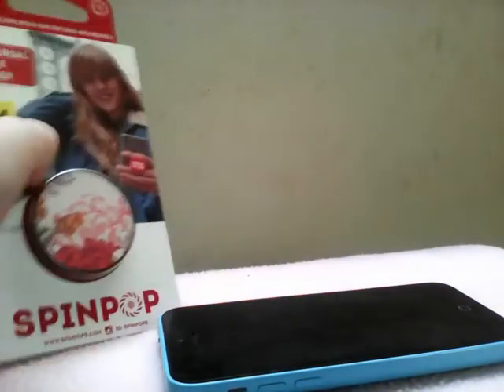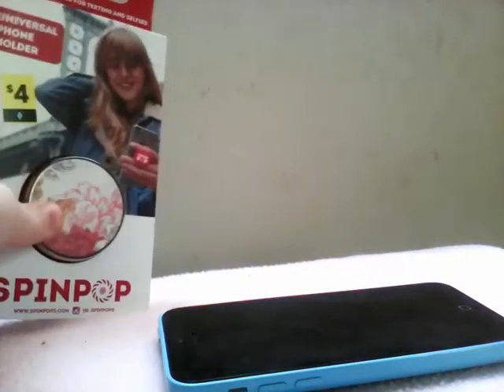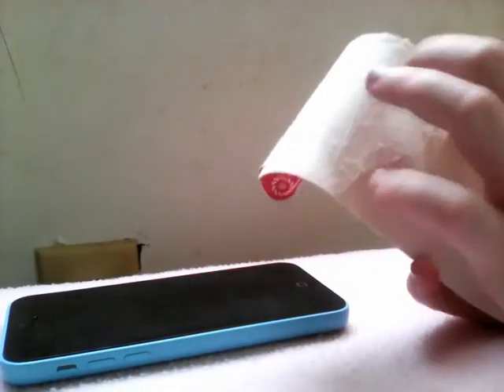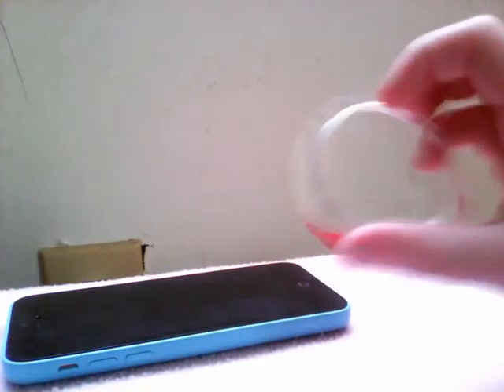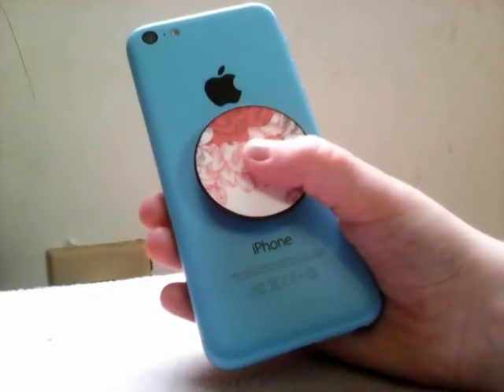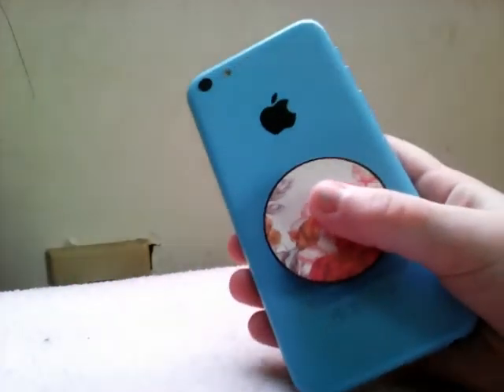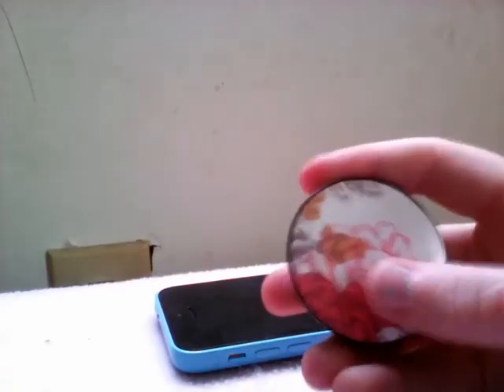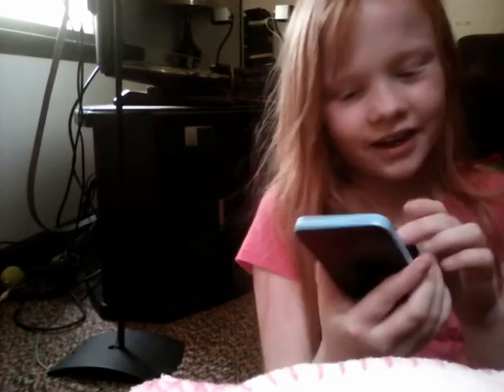September 7, 2019